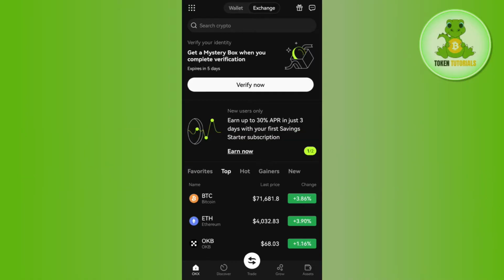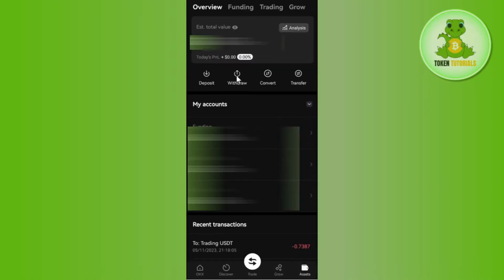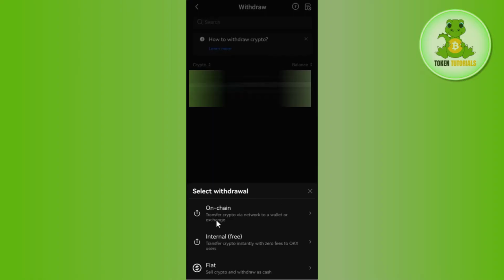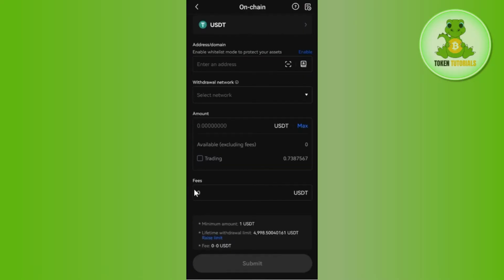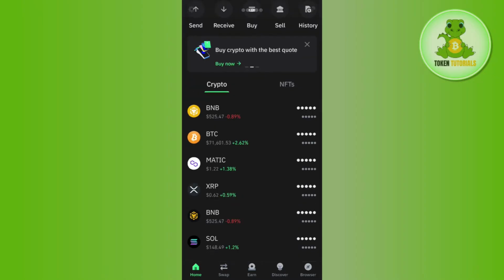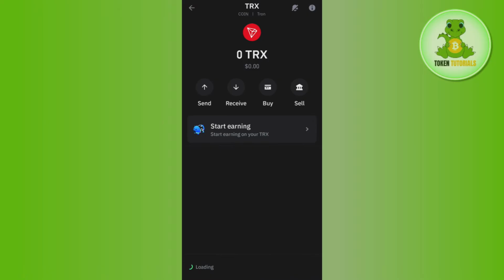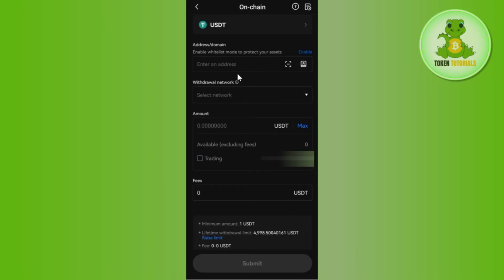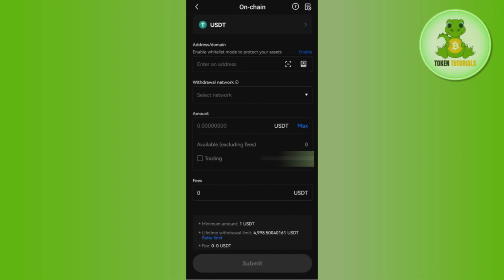How to Transfer from OKX to Trust Wallet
Welcome to Token Tutorials! In each video, I will show you How to Transfer from OKX to Trust Wallet.